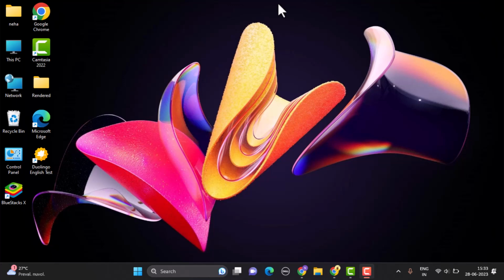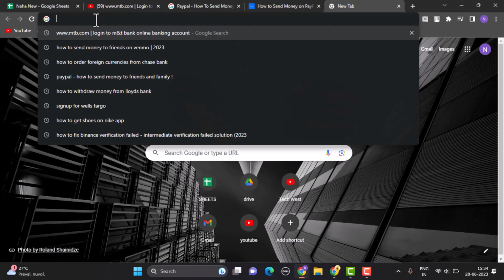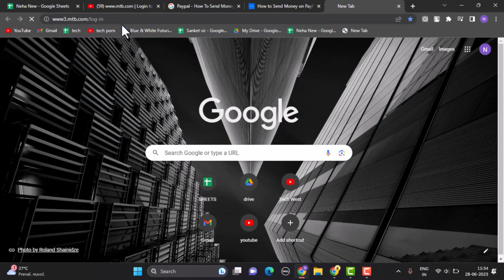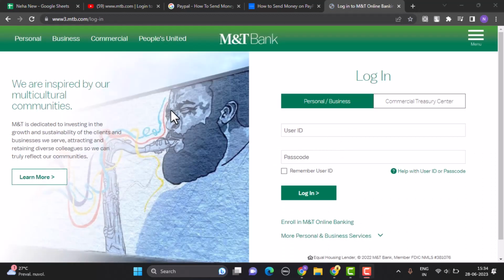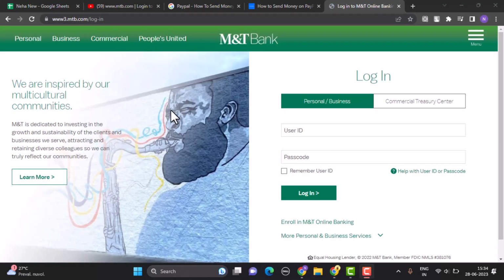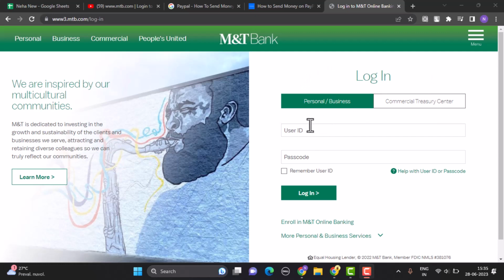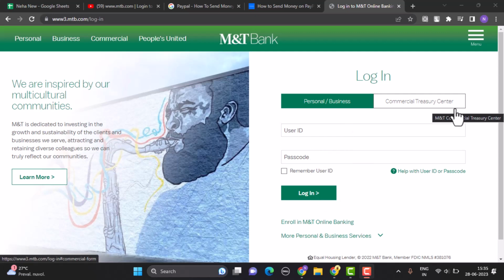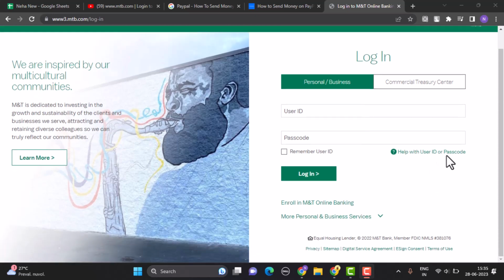Login to M&T Bank Online Banking Account !! m and t bank online login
In this video I'll walk you through the steps on how you can  login into online banking account of M&T Bank.
Chapters / Timestamps
0:00 Intro
0:19 /  Login.
1:14 /  Outro.